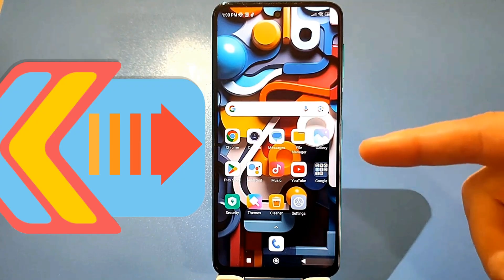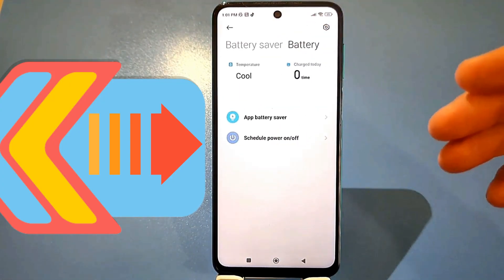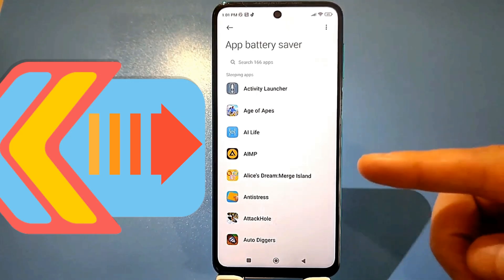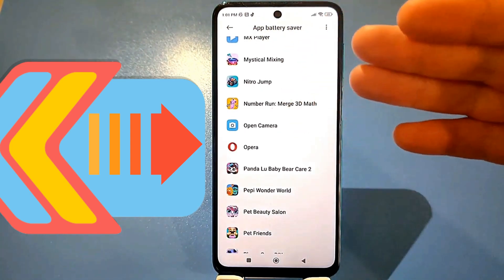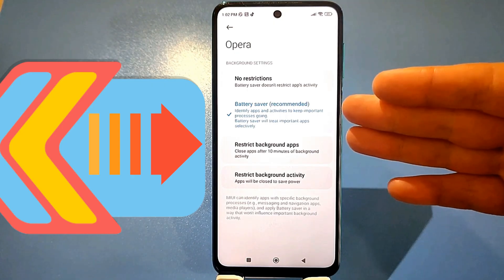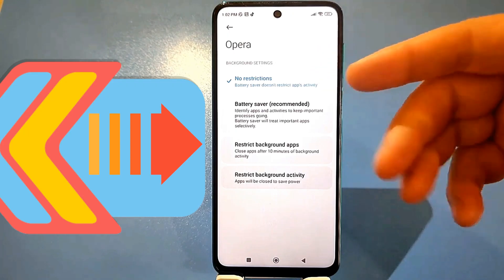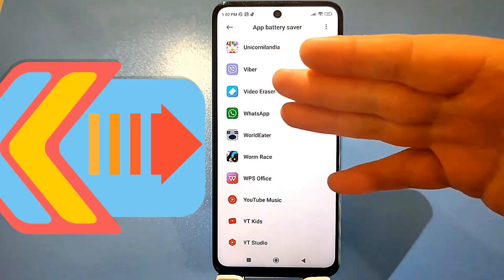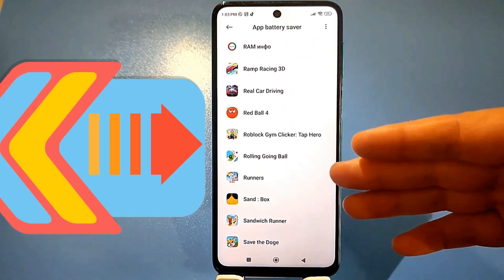HOW TO SPEED UP AN ANDROID PHONE AND ALL THE APPS IT CONTAINS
Your phone has well-hidden settings that affect the performance of your Android or iPhone. If you know where to look, you can individually configure each app on your smartphone to increase its speed and remove restrictions on your processor's data processing.You can customize these features for individual apps that you use most often.